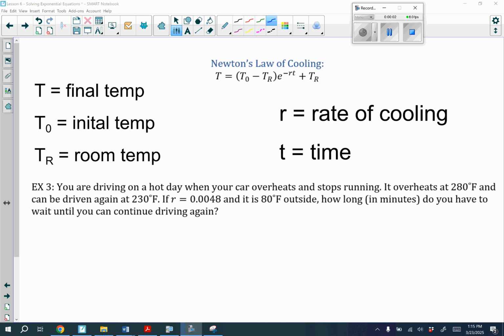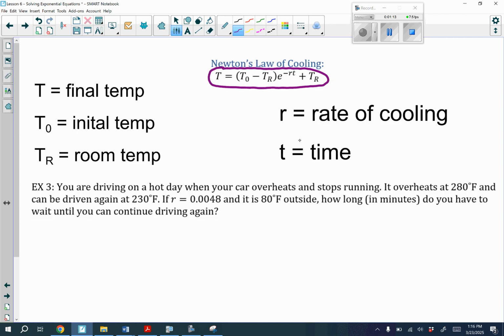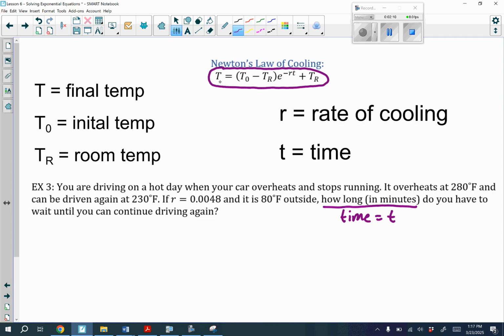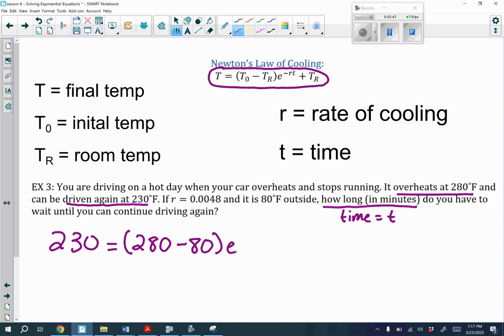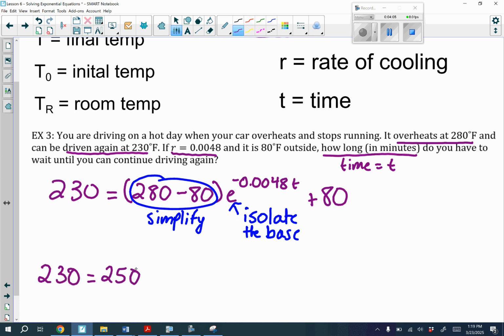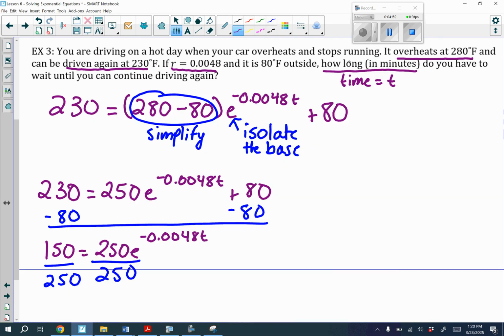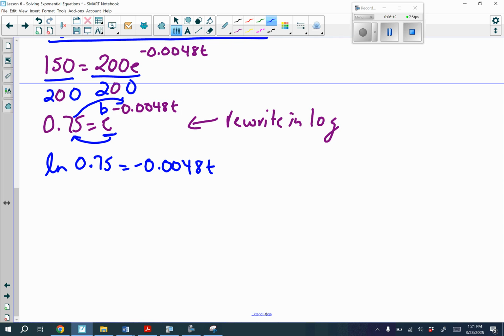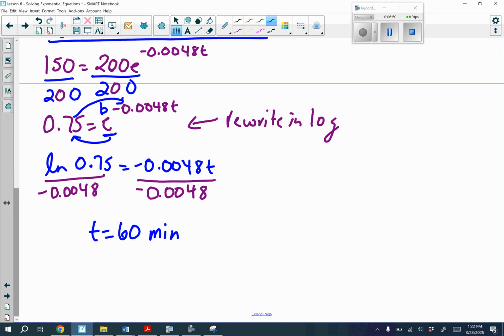AS Algebra 2 - Unit 7 Lesson 6 Part 3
Solving exponential equations word problem